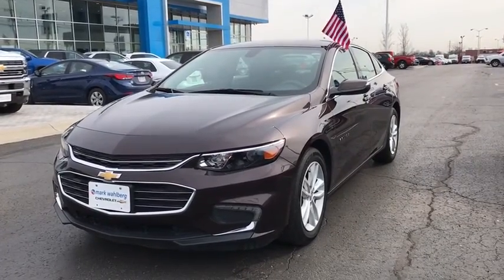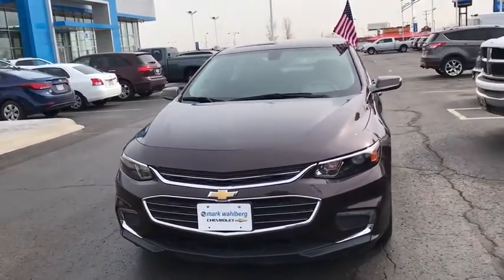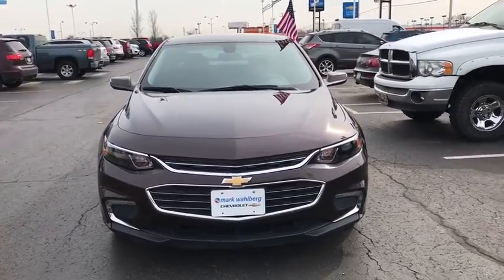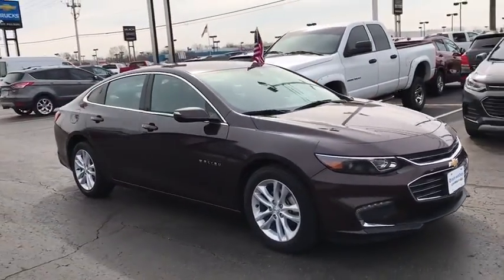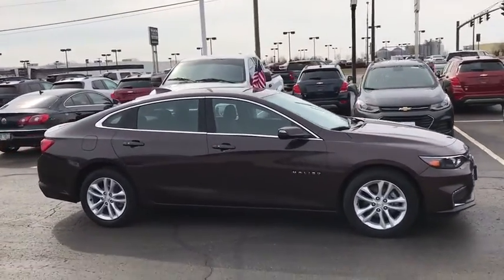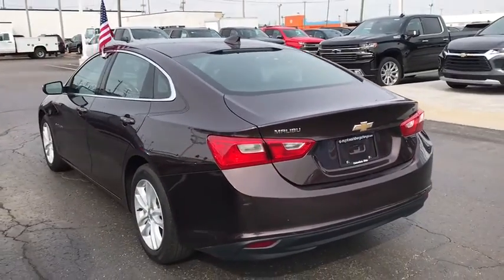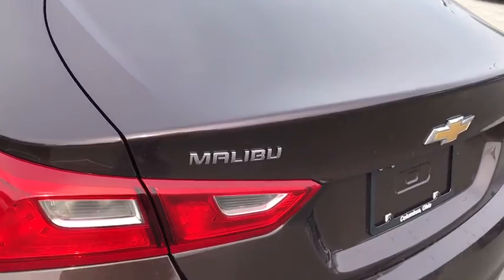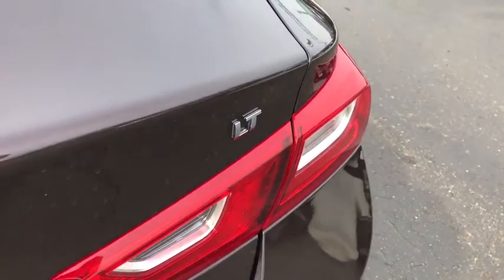2016 Chevrolet Malibu Columbus, London, Springfield, Hilliard, Dublin, OH PCT348387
Autumn Bronze Metallic U 2016 Chevrolet Malibu available in Columbus, Ohio at Mark Wahlberg Chevrolet. Servicing the London, Springfield, Hilliard, Dublin, OH area.

CARFAX One-Owner. Clean CARFAX. jet black Cloth, Preferred Equipment Group 1LT.brbrbrChevrolet Malibu 2016 autumn bronze metallic 4D Sedan 1.5L DOHCbrbrReviews:br  * Spacious interior with tall-person-friendly front seats; sporty handling around turns; hybrid version is respectably quick to accelerate; strong brakes; responsive and intuitive 8-inch touchscreen interface with sharp graphics. Source: EdmundsbrbrbrPURE PRICED FOR A QUICK SALE! All vehicles come with a complete safety inspection, full detail, 1 FREE OIL CHANGE, free 100 point inspection, FREE TANK OF GAS with delivery of this vehicle. Price does not include tax, title, and license or dealer fee. Vehicle located at Mark Wahlberg Chevrolet. INTERESTED, BUT NOT READY YET? That is okay... we never want to rush you at Mark Wahlberg Chevrolet. SAVE THIS VEHICLE to your MyAutoTrader. You will be updated of any future price savings and specials. It is real simple... Click SAVE THIS CAR above the main vehicle photo on the right or look for the star. SIGNING UP IS FREE: At the top right corner of this page, LOOK for the MyAutoTrader logo. Click SIGN UP and you are in...YOU CAN THANK US LATER, BY BUYING YOUR NEXT VEHICLE AT MARK WAHLBERG CHEVROLET!brbrAwards:br  * 2016 IIHS Top Safety Pick+ with optional front crash prevention   * 2016 IIHS Top Safety Pick+   * 2016 KBB.com 10 Best Sedans Under $25,000   * 2016 KBB.com 10 Most Comfortable Cars Under $30,000   * 2016 KBB.com Best Buy Awards Finalist   * 2016 KBB.com 16 Best Family Cars   * 2016 KBB.com 10 Most Awarded Cars